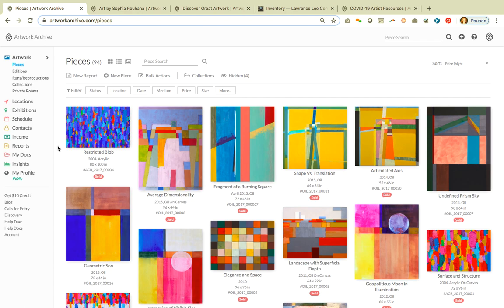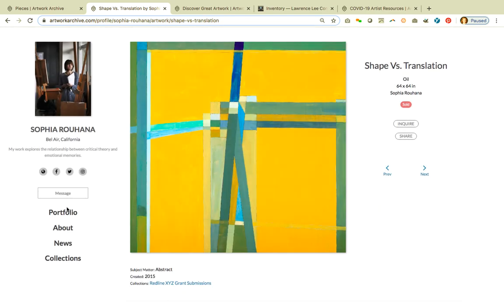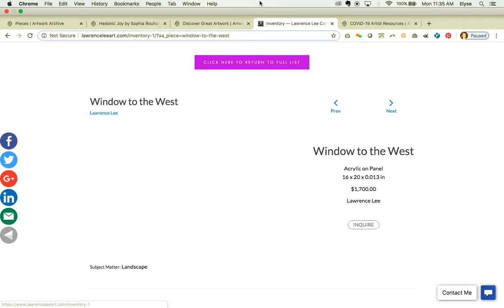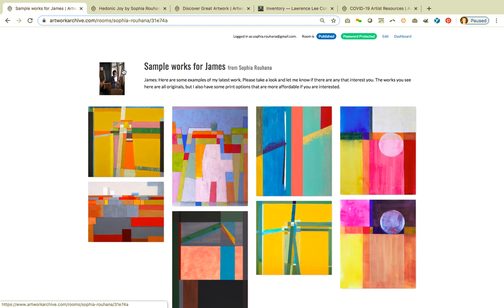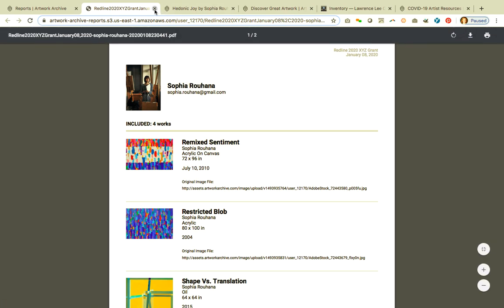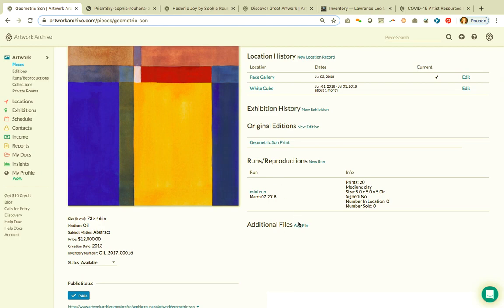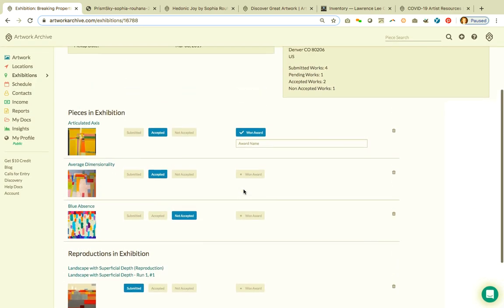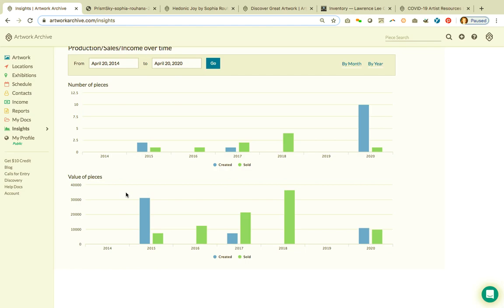Tools to Help You Run Your Art Business Online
Don't let COVID-19 stop you from running a successful art business!
Artists all over the world are feeling the impact of social isolation measures as we try to stop the spread of this global pandemic. Galleries, shows, fairs, residencies around the world are shutting down in response to coronavirus, impacting exposure & sales for artists. At this time it is even more critical to have a strong online presence, and to continue to promote and preserve your artistic legacy.

Here at Artwork Archive, we have been providing artists around the world with online tools to organize, manage and showcase their artworks and careers. We have a robust toolkit to help you quickly transition your art business online and execute successful online strategies.

In this video tutorial we'll cover easy-to-use marketing tools like:

Public Profile
Discovery platform
Website embeds
Private Rooms
Reports like portfolio pages, inventory sheets & invoices
Now is the time to get your inventory in order! While the world slows down, take opportunity of this down-time to catalog and organize your art business. We'll show you how to:

Record artwork details
Log income and expenses
Track (and stay in touch with) contacts
Record exhibitions
Upload documents
Schedule reminders
And gain insights into your business